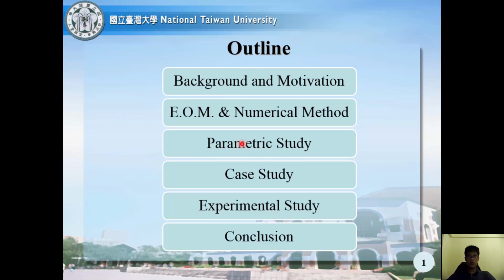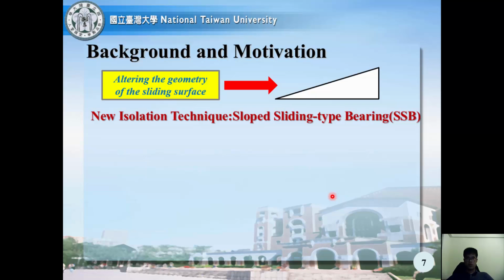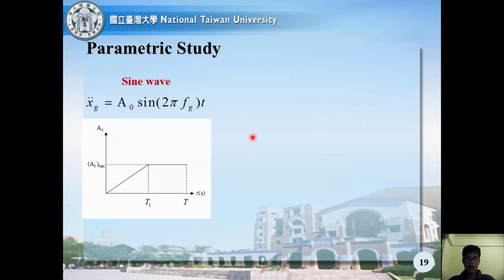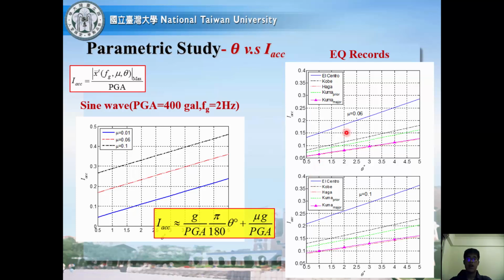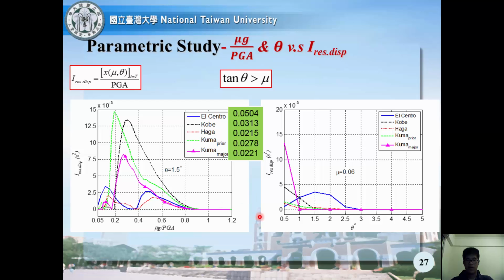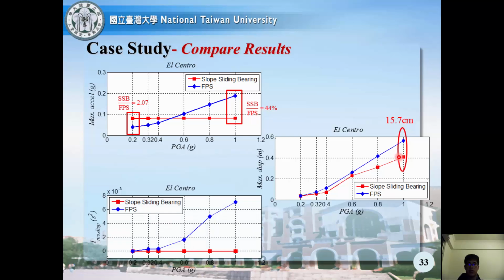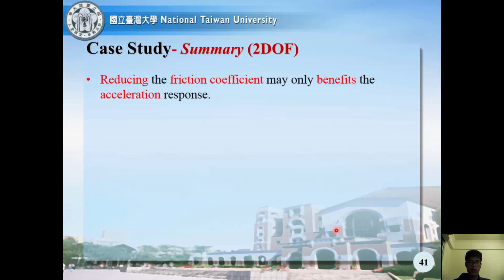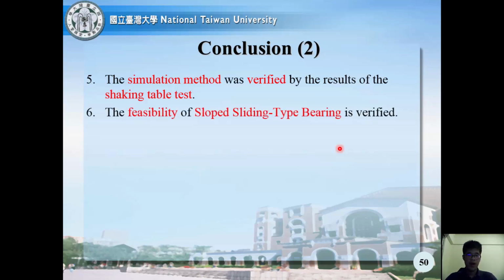傾斜滑動支承之數值模擬與實驗驗證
國立台灣大學土木工程學系 碩士論文口試影片
英文標題：Experimental and Numerical Verification of a Sloped
Sliding-Type Isolation Bearing
講者：林致寬